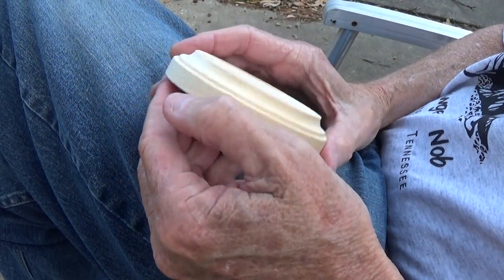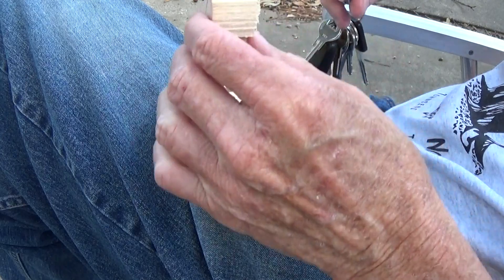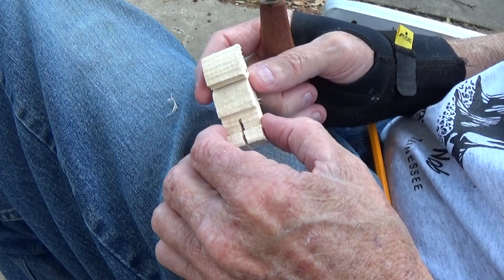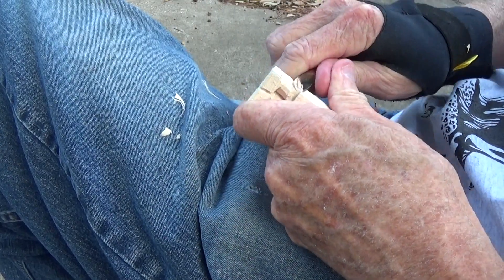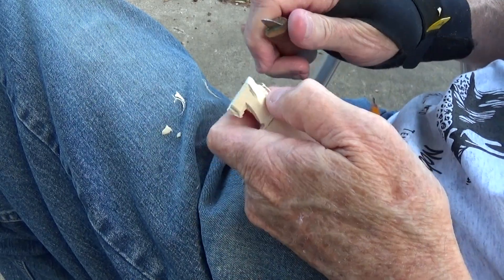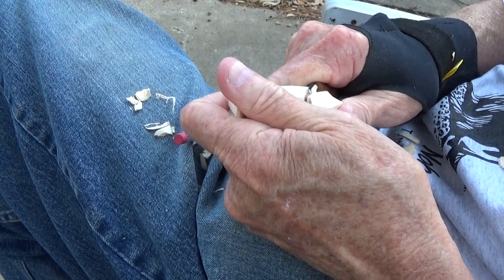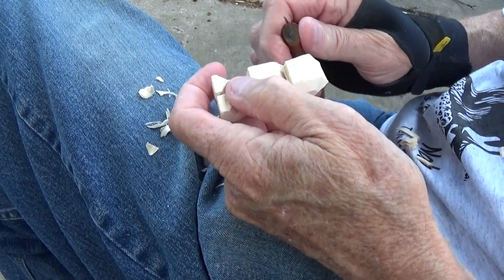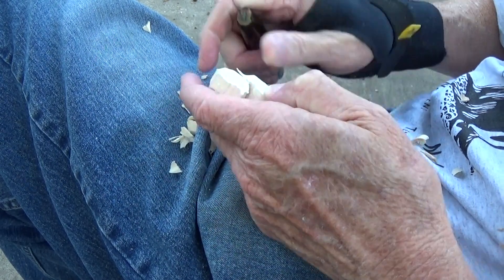Whittling The Minature Christmas Winter Scene Part 1